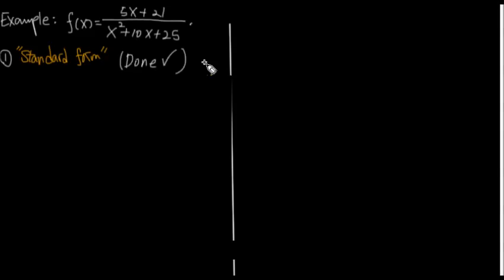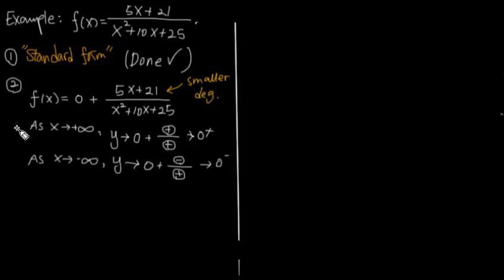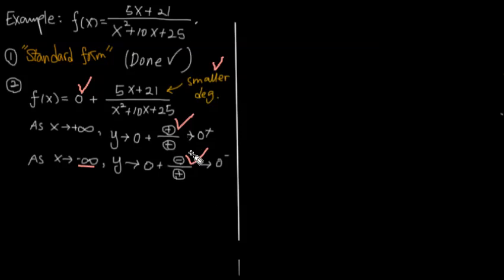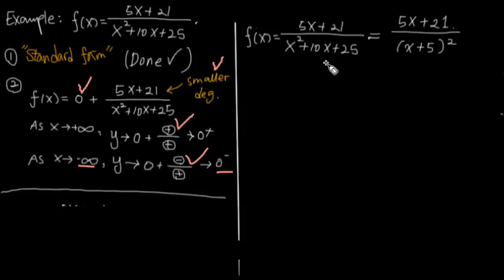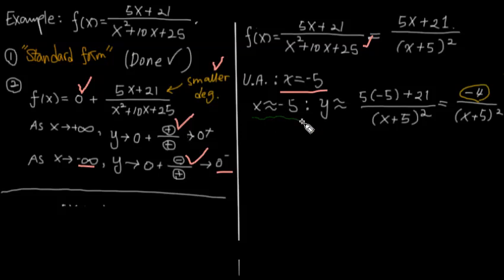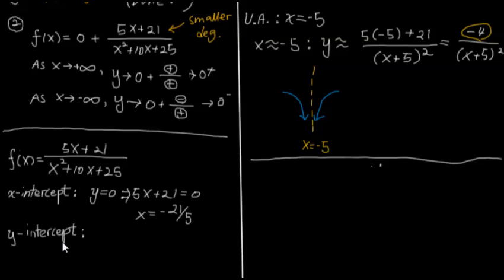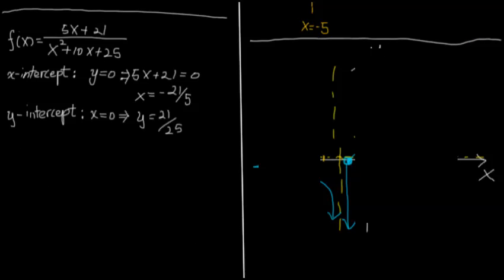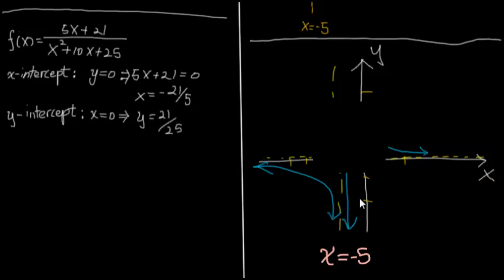Sketching Rational Function Part 3